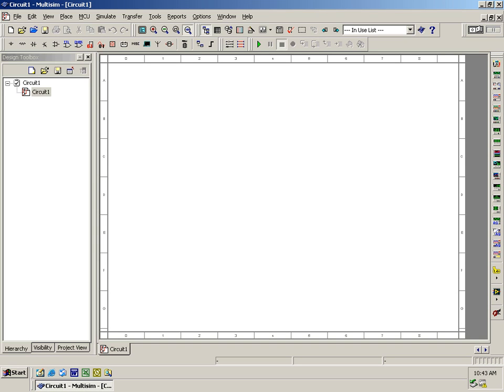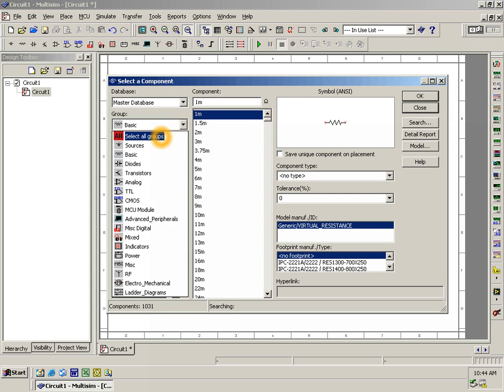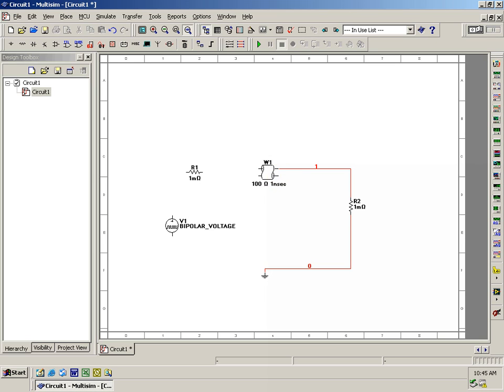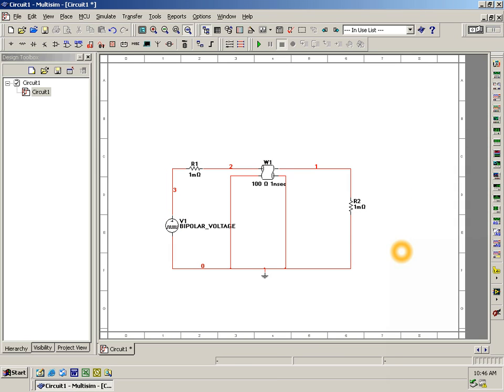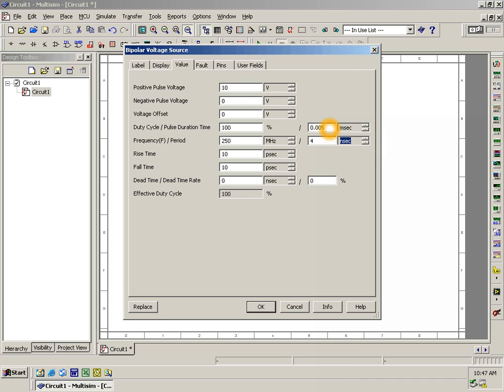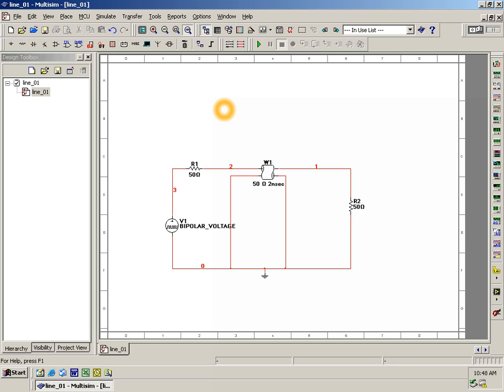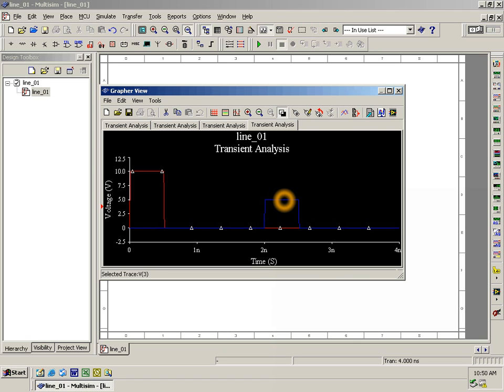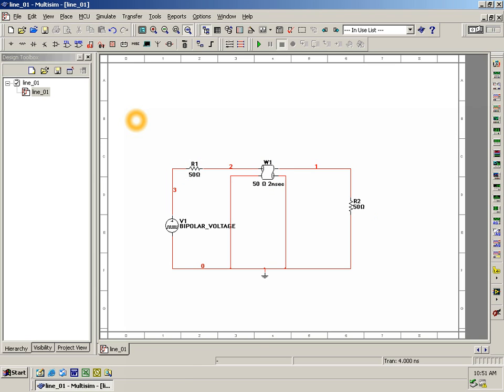elt433 transmissionLines 01